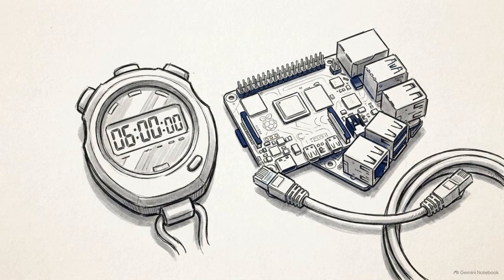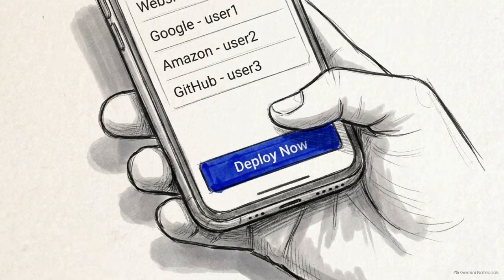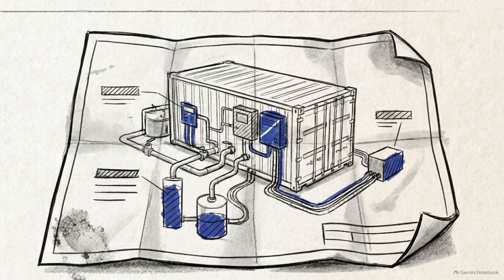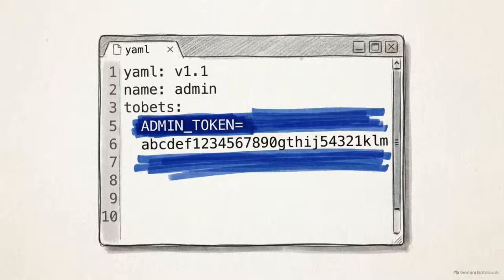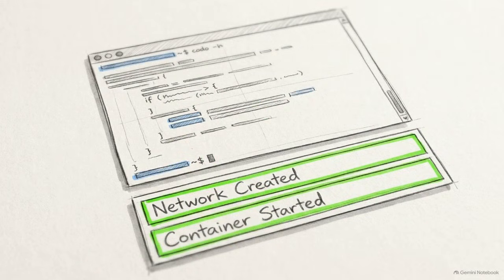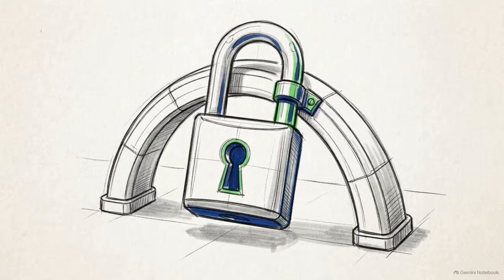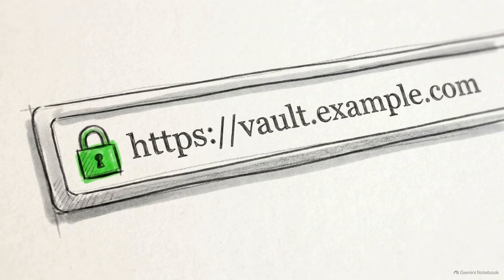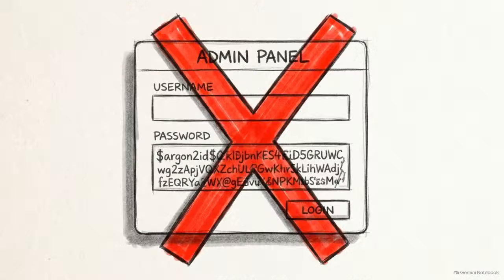Vaultwarden GitHub Setup Guide: Self-Host Bitwarden Compatibility With HTTPS and Persistent Storage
Vaultwarden is a lightweight Rust implementation of the Bitwarden client API built for self-hosted password management with official app compatibility. This cinematic walkthrough shows how to deploy Vaultwarden with Docker, a persistent volume, an Argon2 admin token hash, and an HTTPS reverse proxy. You will see why SQLite storage permissions matter, why escaped dollar signs protect the admin token in Docker Compose, and why Web Crypto requires trusted TLS. Follow along to launch a private, low-resource credential vault on your own domain for secure daily access.

TimeStamps:
0:00 Vaultwarden self hosted overview
0:31 Deployment outcome and privacy goals
1:04 Persistent volume and vw data setup
1:36 Why Docker storage persistence matters
2:03 Argon2 admin token security
2:25 Generate the Vaultwarden hash
3:06 Docker Compose domain and registration settings
4:15 Reverse proxy TLS and Web Crypto requirement
5:05 Secure login and admin verification
5:48 SMTP and backup expansion path

📦 Vaultwarden self hosted setup
⚙️ Docker Compose admin token workflow
🔐 HTTPS reverse proxy Web Crypto security
💾 SQLite persistent volume hardening
📈 Low resource Bitwarden compatible deployment

Vaultwarden turns enterprise-style credential control into a lean self-hosted asset you can operate cheaply, secure tightly, and expand deliberately. Once this core stack is stable, SMTP alerts, backups, and organization policies become leverage points that compound reliability, reduce overhead, and increase operational scale through disciplined infrastructure choices over time sustainably.